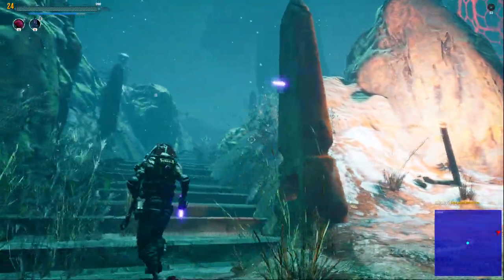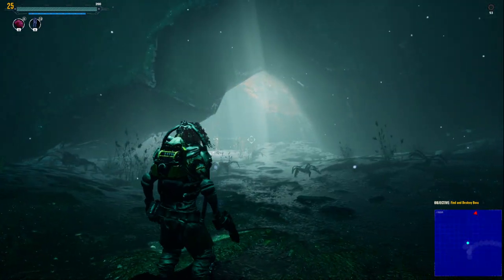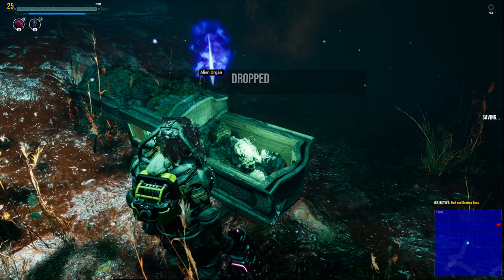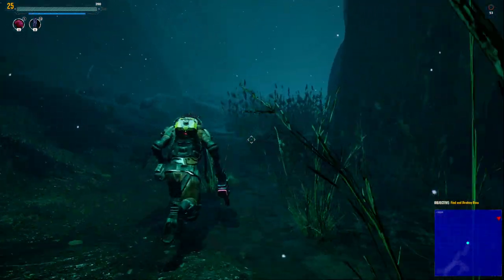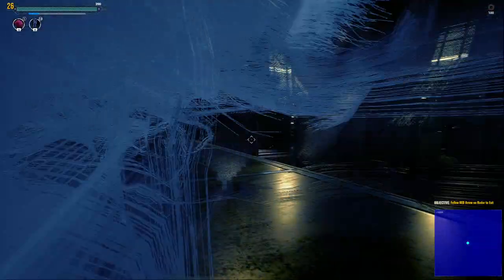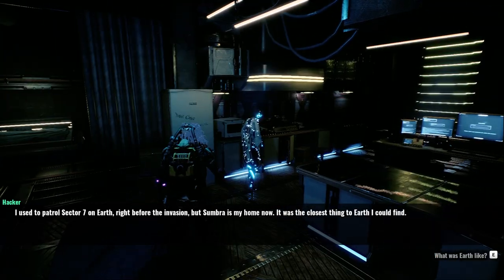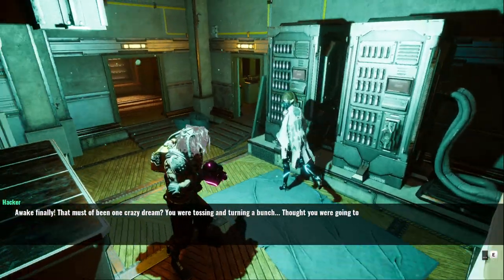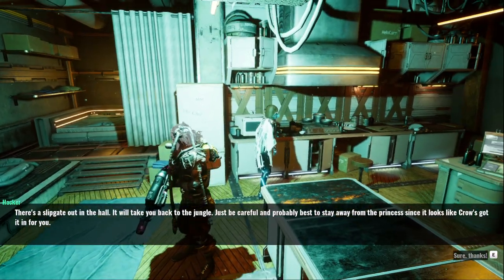EARTH'S SHADOW Gameplay Walkthrough Part-10 PC NG (HINDI + ENGLISH)